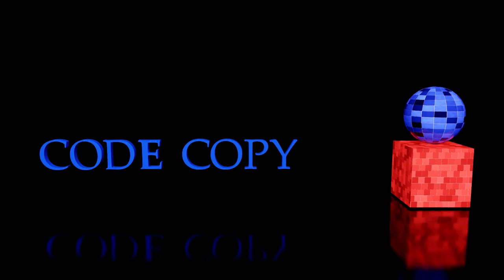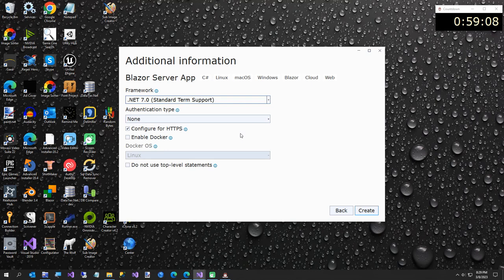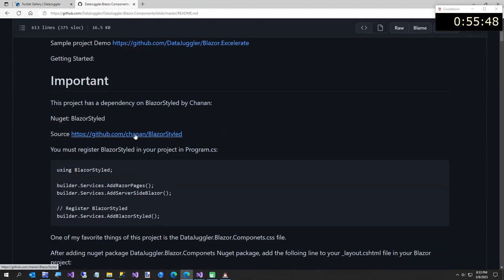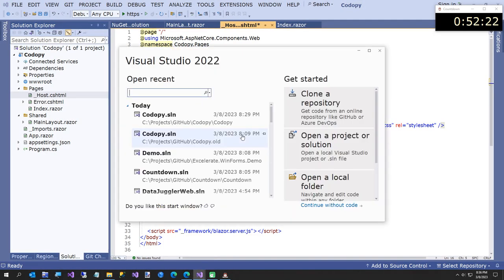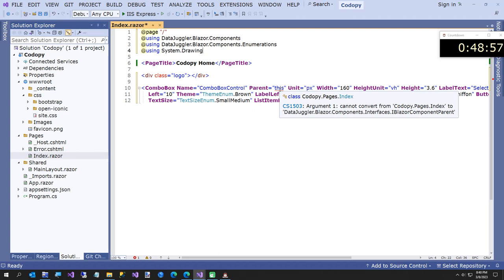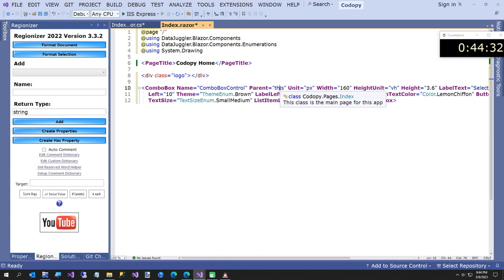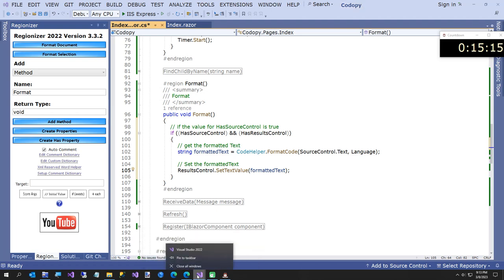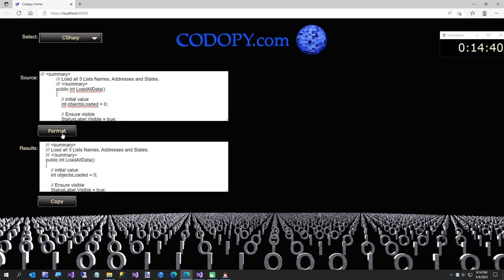Building A Complete Blazor Site In One Hour - sort of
The sort of is because I did create some images already and I had created a working copy of the site already that I cheated a few times and copied code from as I started getting tired towards the end (I ran 12 miles this morning, so I am kind of tired by now).

Nuget package DataJuggler.Blazor.Components reached 40,000 installs and will become my most popular Nuget package by tomorrow. I realized I had never made a video for this project, and it will probably help people know how to use it.

Codopy Source Code (Blazor project built in this video)

Other Data Juggler opensource projects used in this video

A Visual Studio Extension that formats C# documents, code generation and more. There is a VSIX install located in the Install directory, or download the source code if you want to learn about Visual Studio Extensibility

Another Nuget package included with DataJuggler.Blazor.Components is DataJuggler.UltimateHelper.

WinForms Version
If you are a fan of WinForms (desktop) development, there is also a Codopy Desktop version

Have you ever pasted code to Git Hub and the formatting was out of whack? Codopy.com should be live soon.